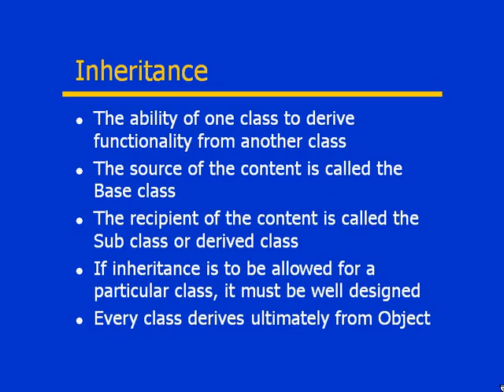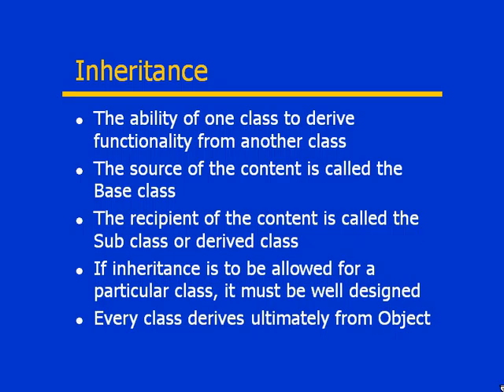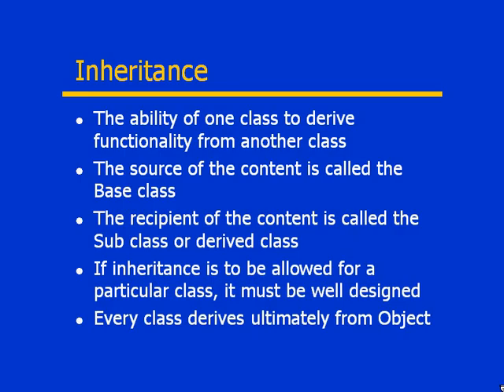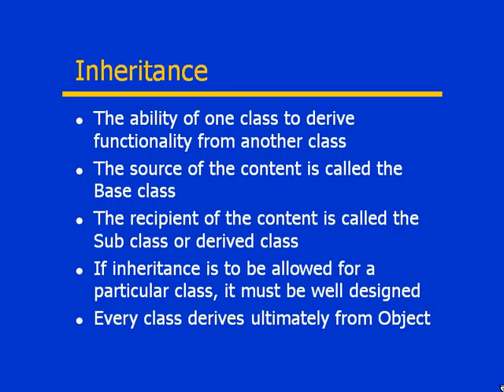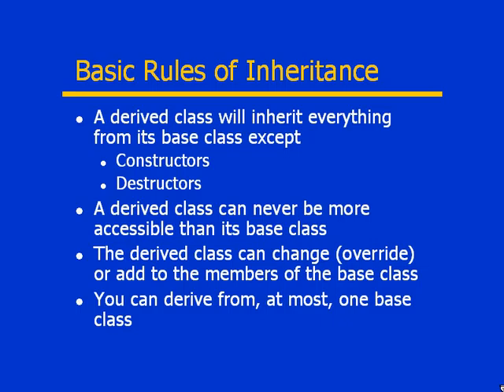c#L2 3 1 1